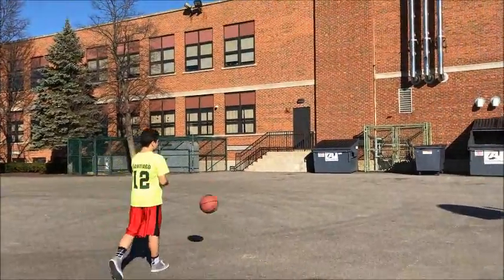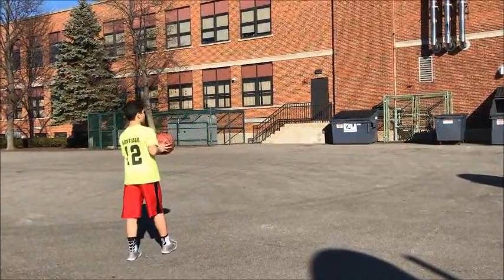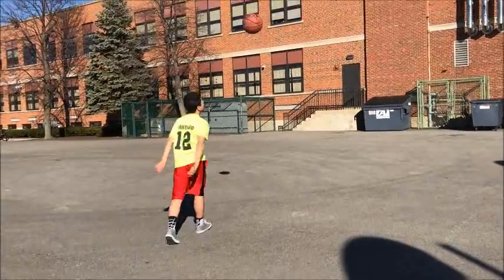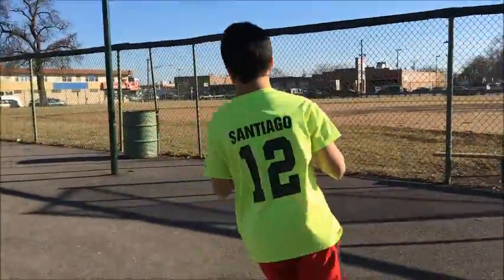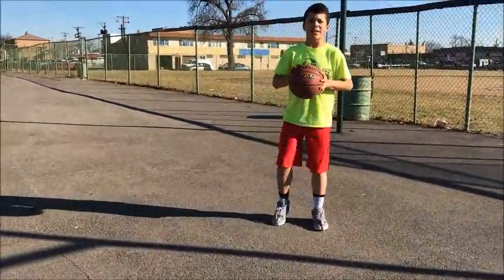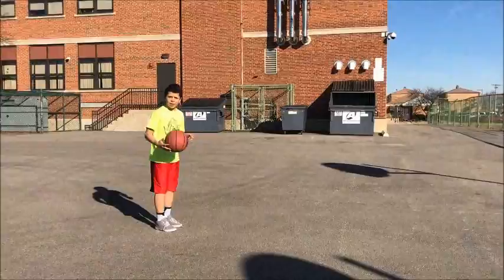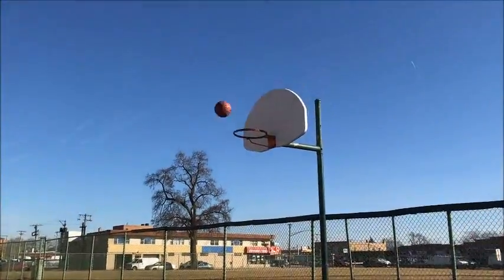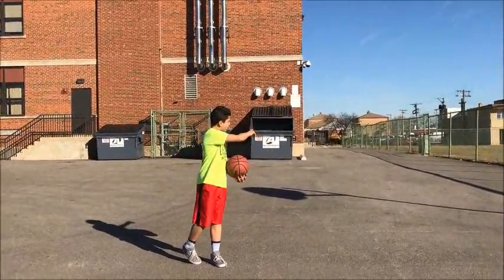Santiago How to Increase Your BBall Shooting Range